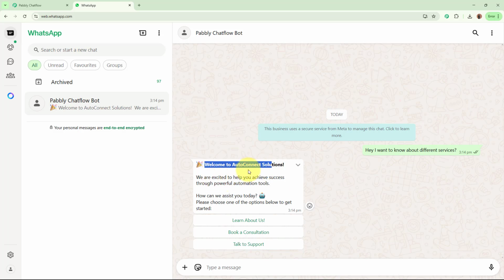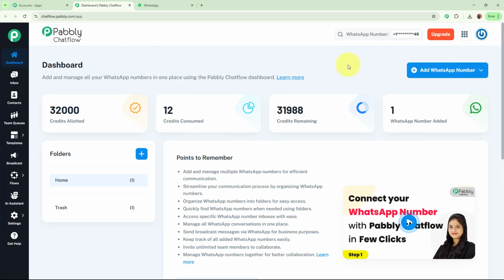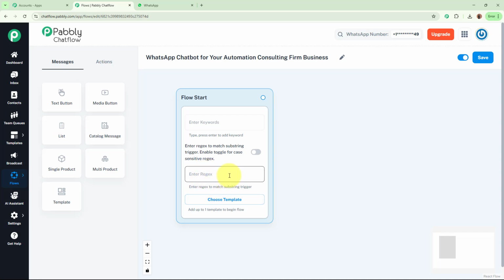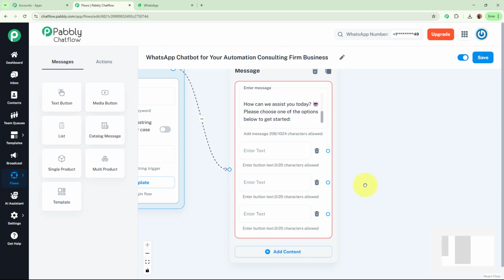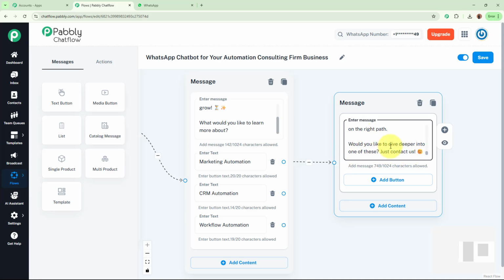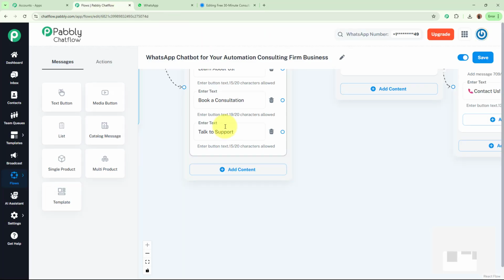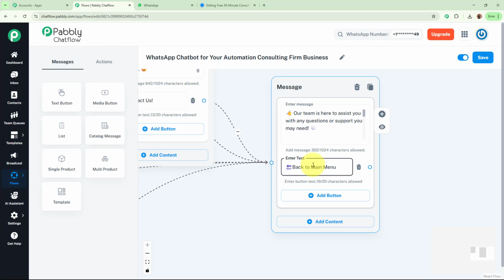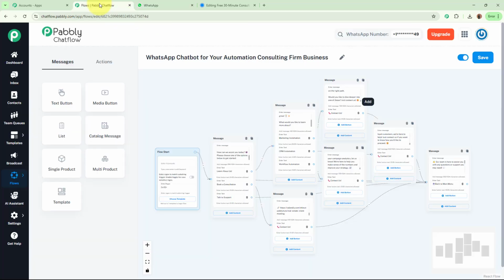How to Create a WhatsApp Chatbot for Your Automation Consulting Firm Business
🎯 Use Case: I offer automation consulting, and my WhatsApp chatbot shares service packages, books discovery calls, and even gives automation ideas to prospects.

Looking to elevate your automation consulting firm with a WhatsApp chatbot? With Pabbly Chatflow, you can streamline client interactions and boost your efficiency! 🚀 In this tutorial, we’ll guide you through:

✅ Setting up a WhatsApp chatbot tailored for your consulting firm
✅ Automating client inquiries and service requests seamlessly
✅ Utilizing customizable templates for quick responses
✅ Managing multiple client conversations in real-time
✅ Analyzing chatbot performance to improve client engagement

Empower your consulting business with automated communication that saves time and enhances client satisfaction! 🎯